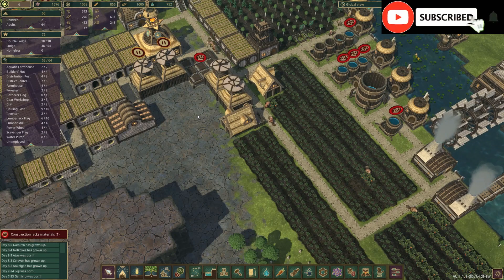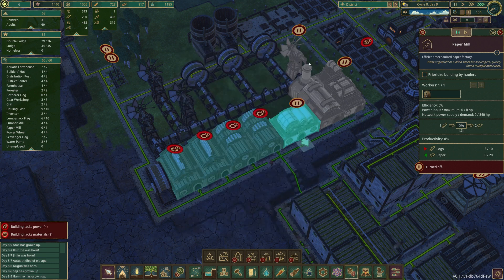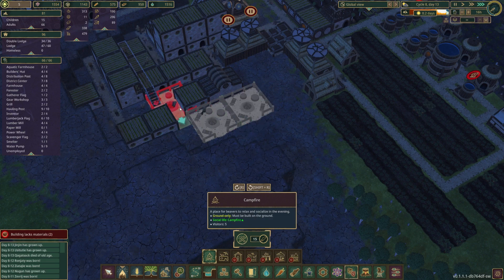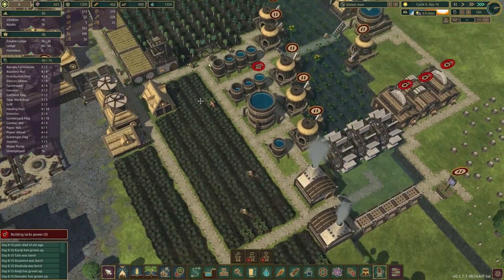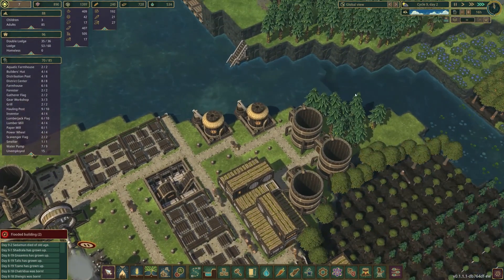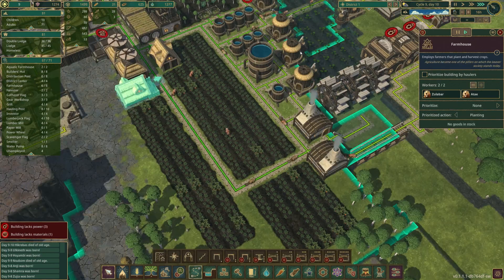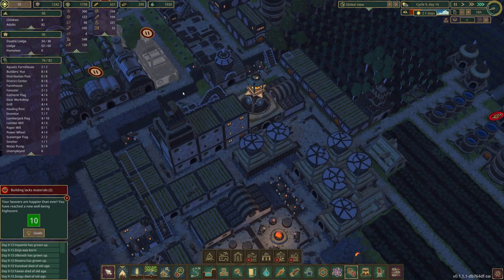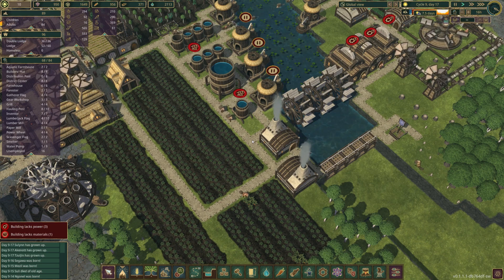Beaving Away In Timberborn Pt. 5- End Of The Folktails Era!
Hello Everybody and welcome back. To day is the end of season 1! Its  a sad time to walk away from our Folktails community… But! We have unlocked the Iron Teeth!

From Steam: Humans are long gone. Will your lumberpunk beavers do any better? A city-building game featuring ingenious animals, vertical architecture, river control, and deadly droughts. Contains high amounts of wood.